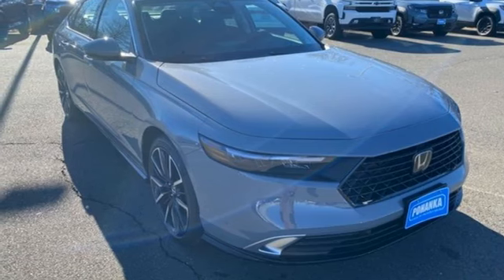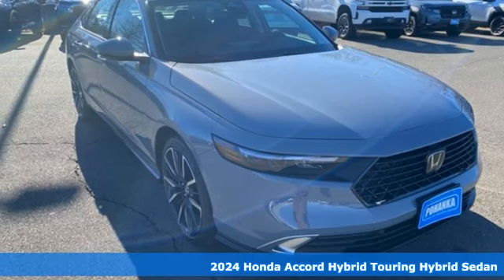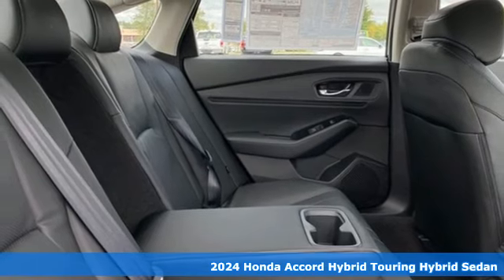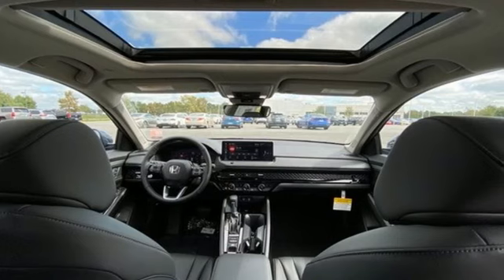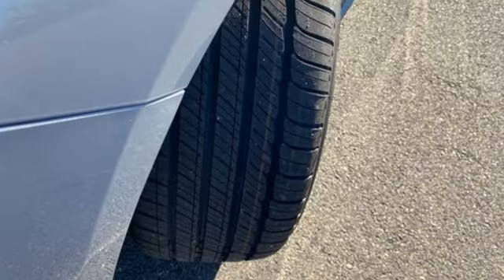New 2024 Honda Accord Hybrid Fredericksburg VA Richmond, VA FRA028788 - SOLD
Year: 2024
Make: Honda
Model: Accord Hybrid
Trim: Touring
Engine: 2.0L 16V DOHC
Transmission: eCVT
Color: Gray
Interior: Black
Stock #: FRA028788
VIN: 1HGCY2F89RA028788
Urban Gray Pearl 2024 Honda Accord Hybrid Touring FWD eCVT 2.0L 16V DOHC 46/41 City/Highway MPGbrbrbrWe make every effort to provide accurate information but please verify options and price with management before purchasing. All vehicles are subject to prior sale. All financing is subject to approved credit. Dealer installed options are additional. Stock photo colors, options and trim levels may vary. Not responsible for typographical errors. Published prices subject to change without notice to correct errors and omissions or in the event of inventory fluctuations. Vehicle offers/prices & internet price quotes valid for 48 hours from initial posting date, subject to change by dealer/manufacturer without notice. Vehicles may be in transit to dealer. Vehicle photos may not match exact vehicle. Please call to confirm availability status. All prices exclude taxes, title, license, and dealer processing fee of $989.00. NHTSA Government 5-Star Safety Ratings are part of the U.S. Department of Transportationa€TMs New Car Assessment Program Model tested with standard side airbags (SAB). **Based on model year EPA mileage ratings. Use for comparison purposes only. Your mileage will vary depending on driving conditions, how you drive and maintain your vehicle, battery pack age/condition, and other factorS.

Address:
60 South Gateway Drive